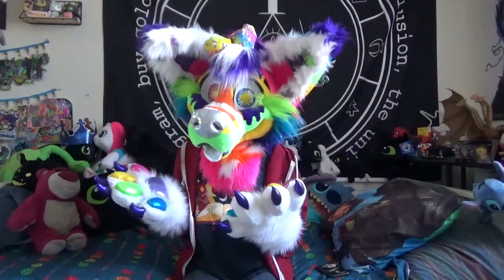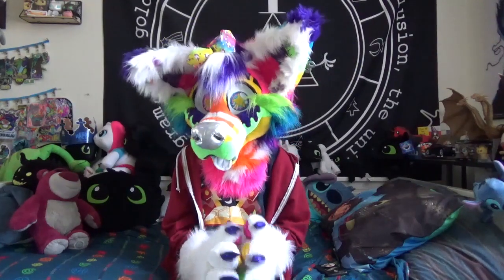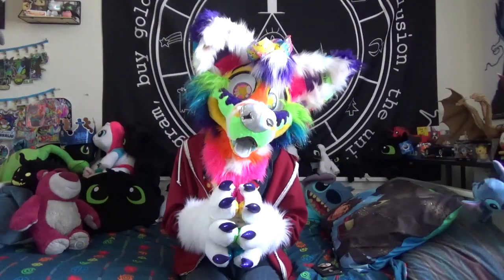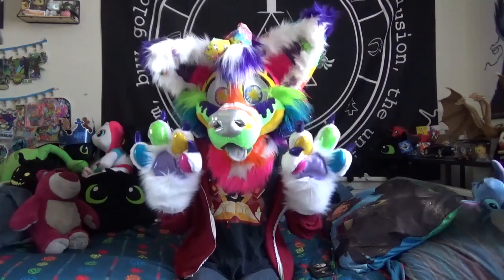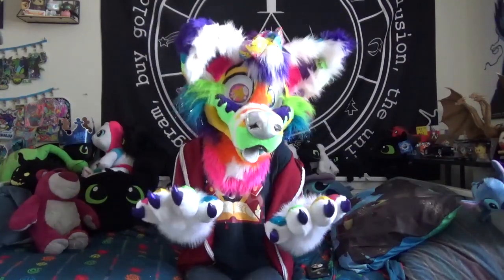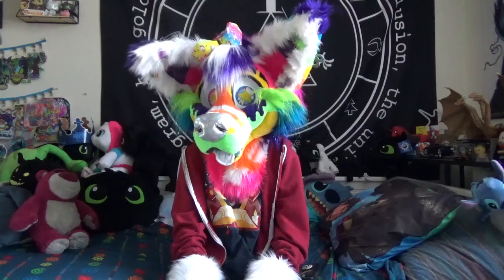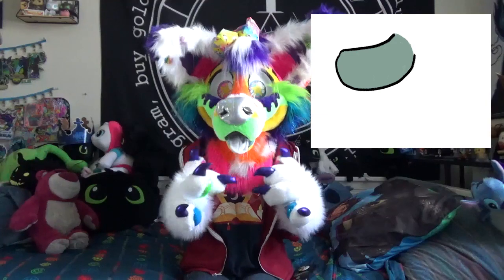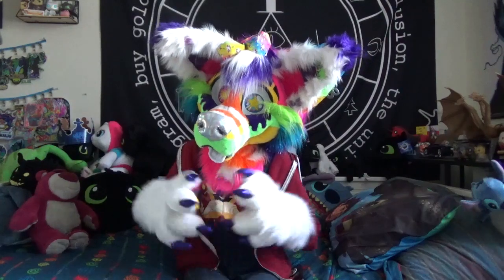Fursuit Tips & Techniques: Mouths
Time for any tip video; how to make fursuit mouth and expressions !